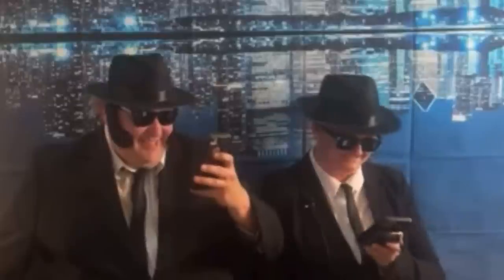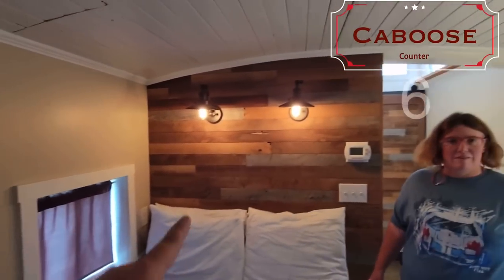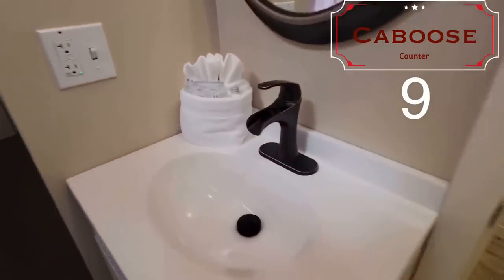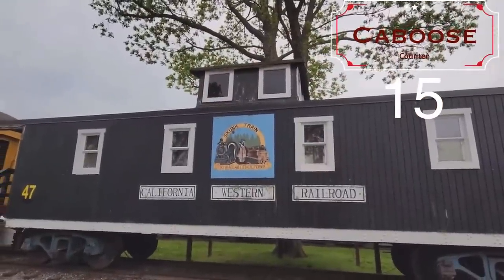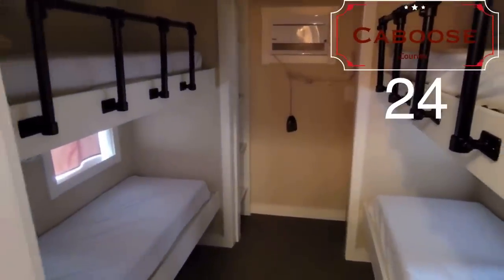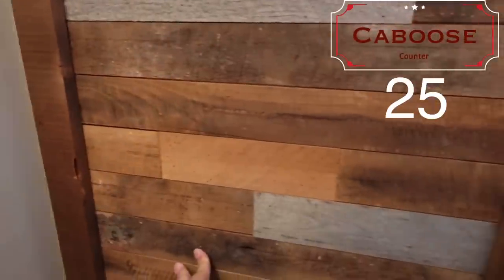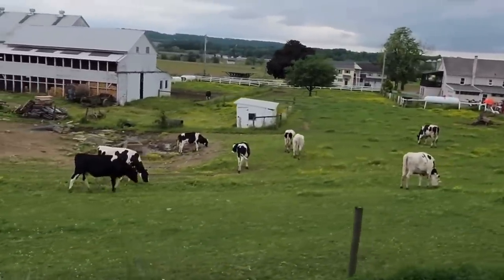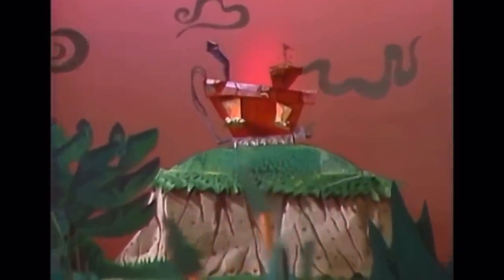Yankee in the South | Chris Call’s Out Will